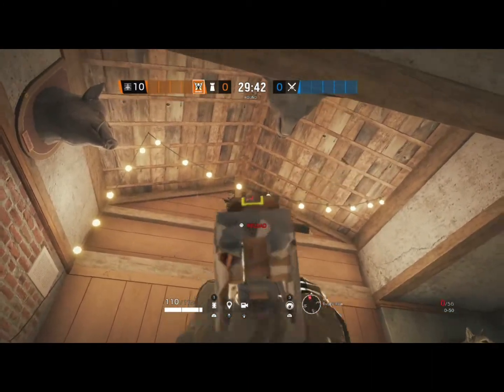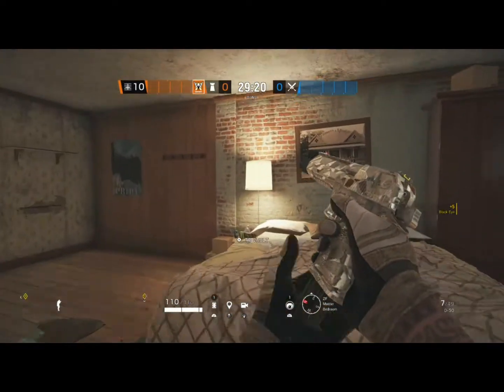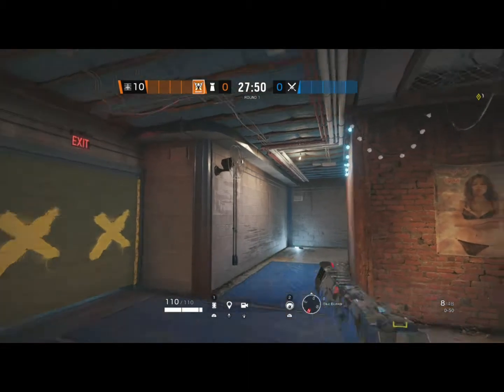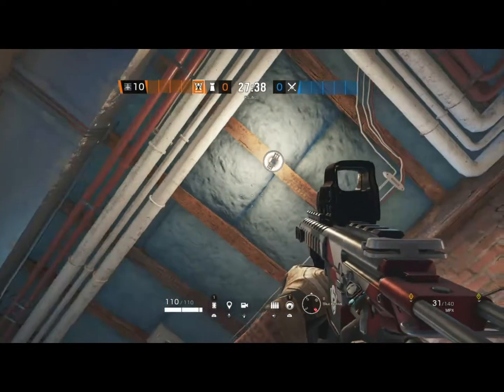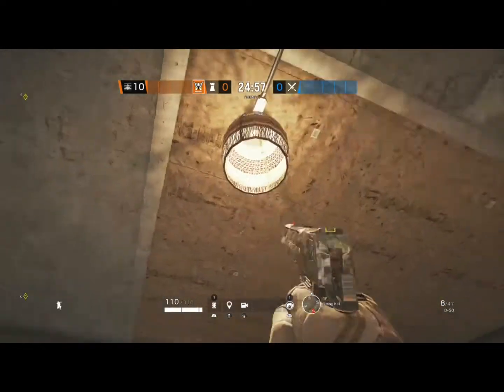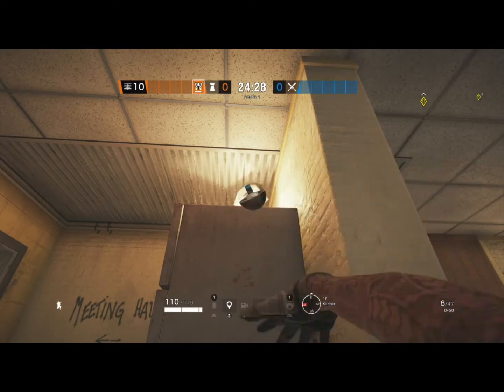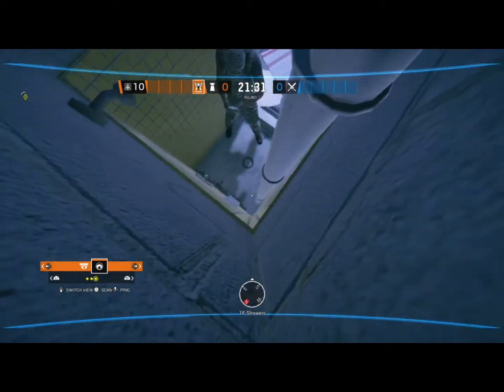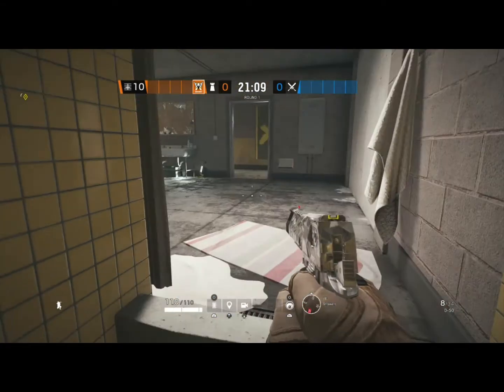Oregon Valk Cams YOU need to know | Rainbow Six Siege 2021 | Operation Crystal Guard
In this weeks video, i take the viewer and show them how to get the best valk cams on the map oregon. These valk cams can be very handy dandy and is useful in many ways.